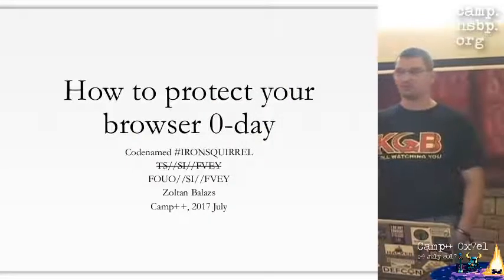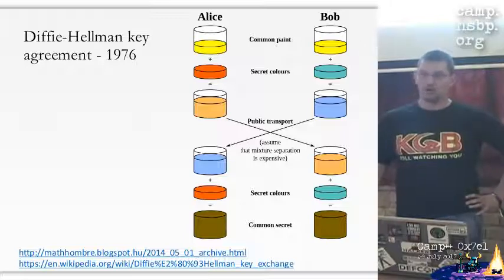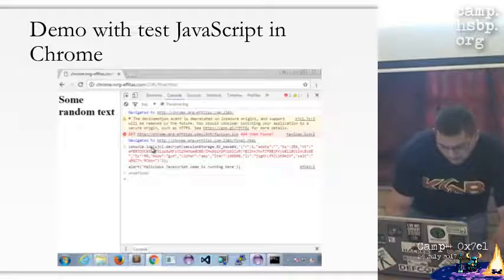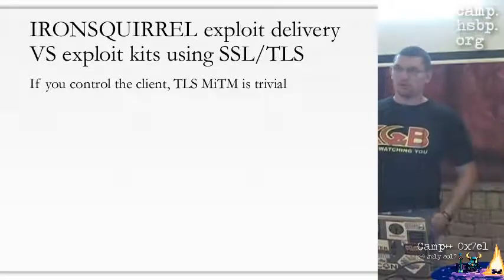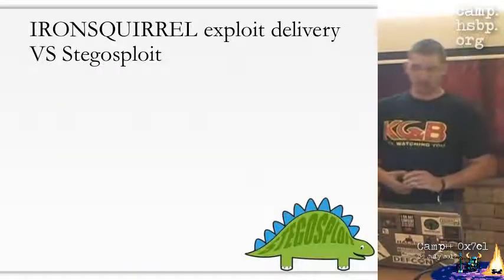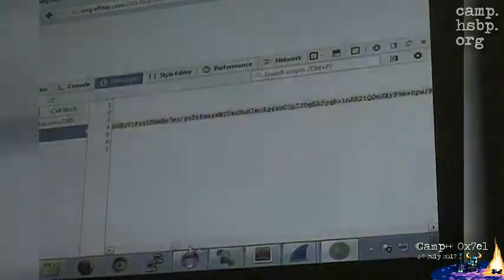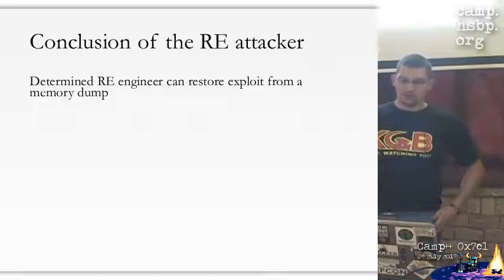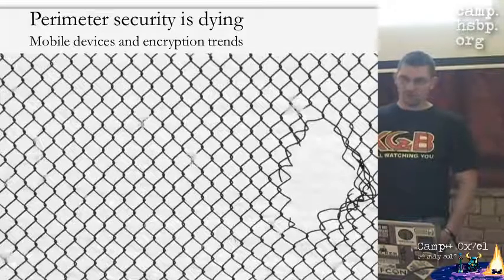Camp++ 0x7e1 // How to hide your browser 0-days by Z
This talk was performed on 7 July 2017 at Camp++ 0x7e1, MKV downloads and presentation slides are available